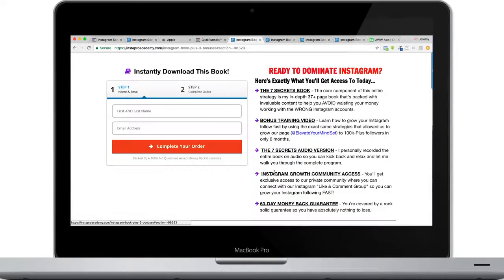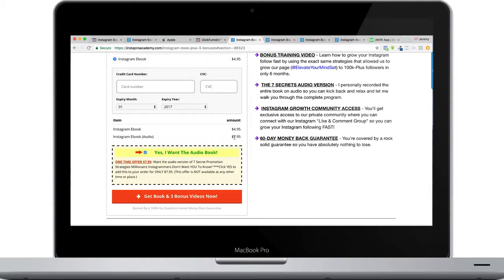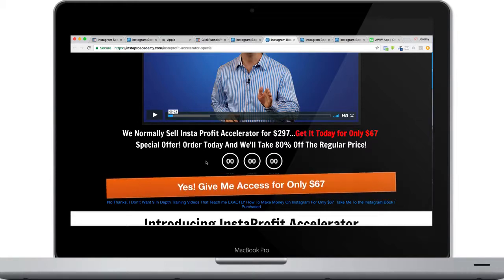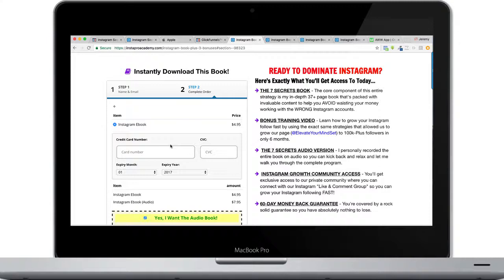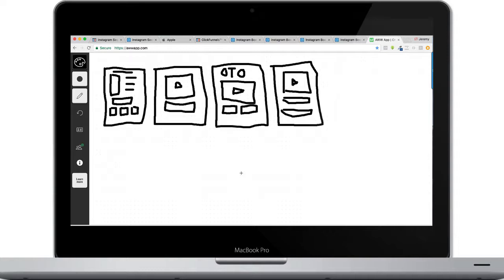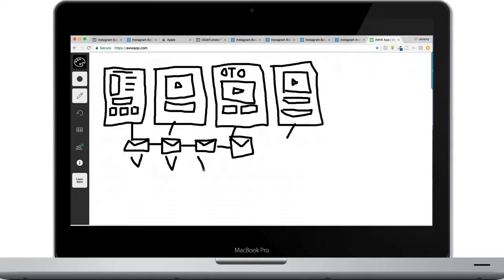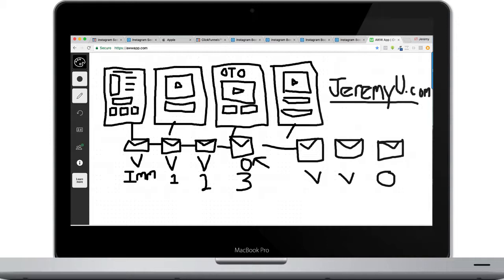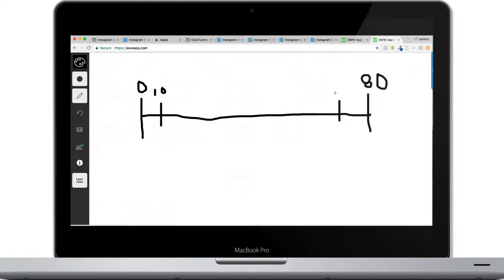Know the difference between Website and Sales Funnel with Jeremy McGilvrey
In this video, Jeremy Mcgilvrey talked about the difference between a sales funnel and a website. So watch this video till the end to know the difference between sales funnels and website